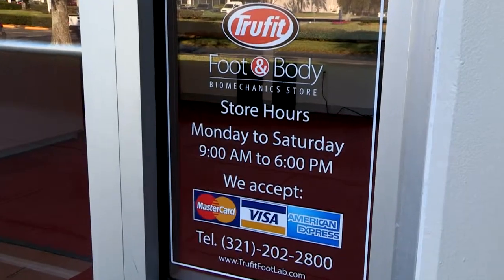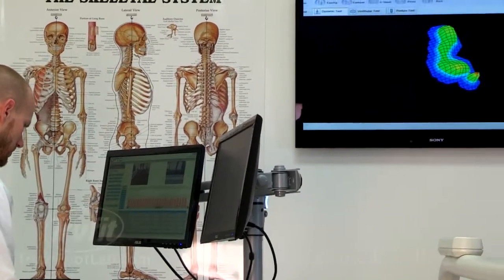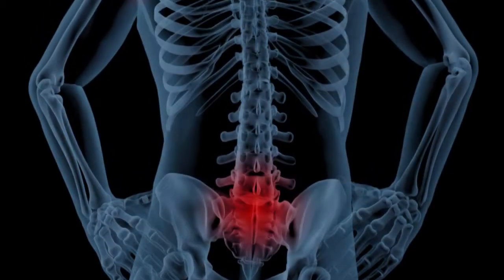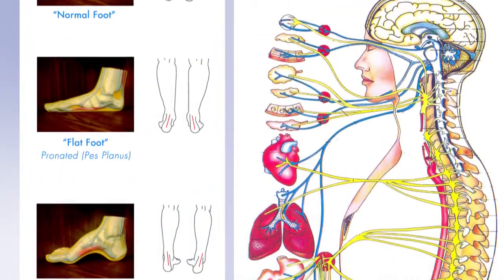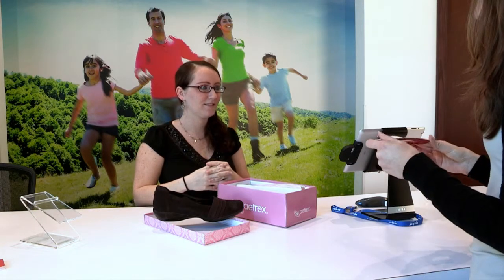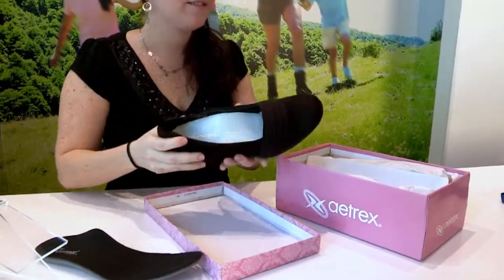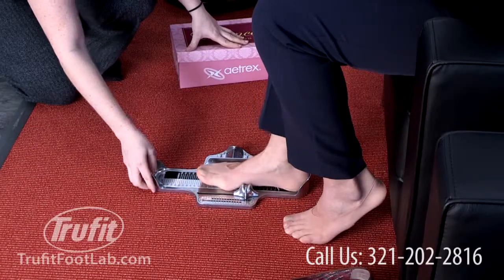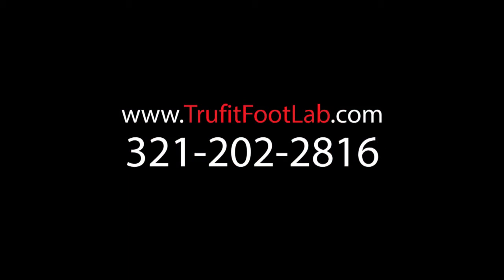Trufit Orthopedic Shoes & Custom Foot Orthotics in Orlando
If you suffer with foot pain or a foot condition Trufit may be able to help you. Our store carries the largest selection of orthopedic shoes and custom foot orthotics in the Central Florida / Orlando area. We carry, Finn Comfort, Aetrex, Gravity Defyers, Apex and
Drew. All of these shoes accommodate Trufit custom foot orthotics
9561 Satellite Blvd
Suite 300